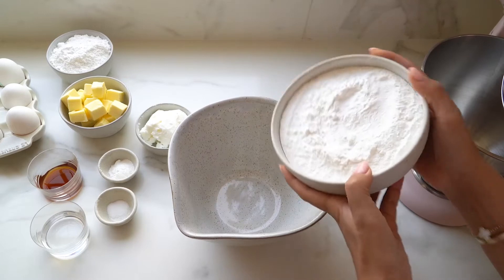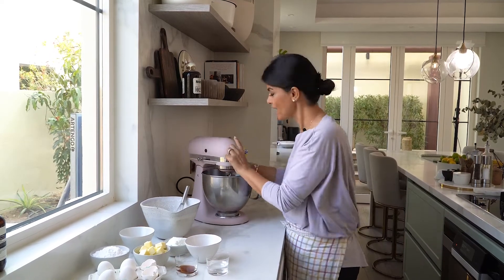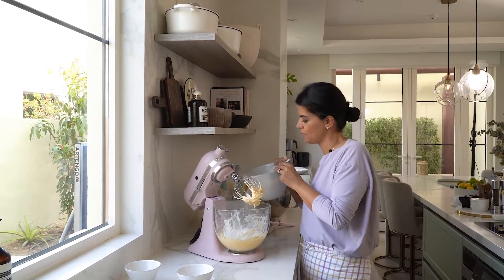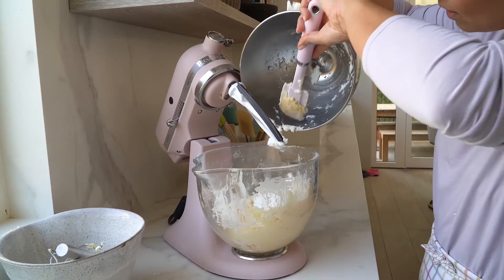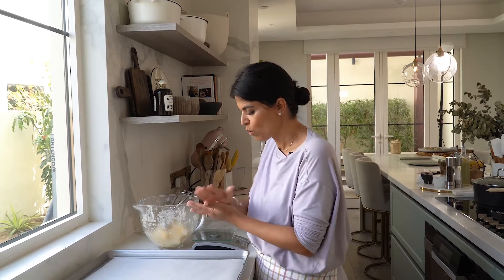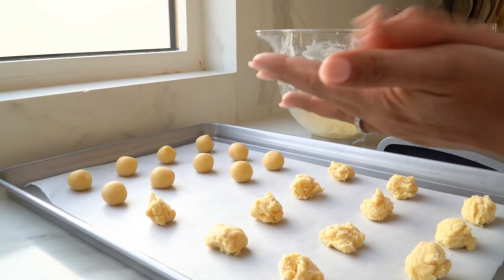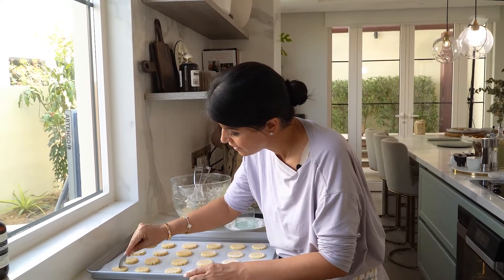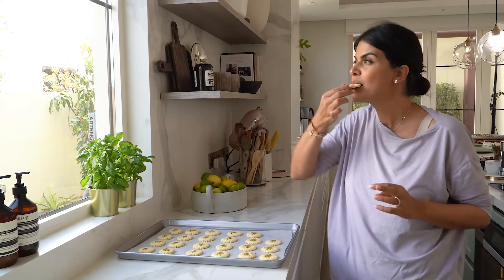Persian Rice Flour Cookies (Naan-e Berenji)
Persian Rice Flour Cookies

One of the most traditional cookies in Persian culture, they're served at special occasions, from the celebration of the New Year (Norouz) to weddings. Here, the textured end of a meat mallet is gently pressed into the dough to form a grid pattern.

320g rice flour
1 tsp. baking powder
¼ tsp. salt
75g shortening, room temperature
1 cup butter, room temperature
1 cup icing sugar
1 whole egg + egg yolk
¼ tsp. vanilla essence
2 tbsp. rose water

Directions:
1. Prepare the dry ingredients.  In a medium size bowl combine the rice flour, baking powder and salt.
2. Separate the egg yolk and egg white.   With a hand mixer whisk the egg whites until it forms peaks.
3. In stand mixer bowl cream the butter and icing sugar.  Add egg yolks and vanilla essence, mix until combined.  Gradually mix in the dry ingredient.
4. Gradually add in the rose water, until fully combined.  Fold in the egg whites until fully incorporated.  Allow the dough to rest for 1 hour, ideally over night.
5. Pre-heat oven to 150 degrees Celsius.
6. Shape the dough int small 10g balls and gently flatten to approximately ¼ inch thickness.  If using a cookie stamp, dip into flour before pressing on cookie.
7. Bake in the oven for 15 minutes, rotating half way, until the edges are golden brown.  Allow the cookies to fully cool (approximately 20 minutes) before removing from the baking sheet.
Serve.

Follow me for more recipe ideas.